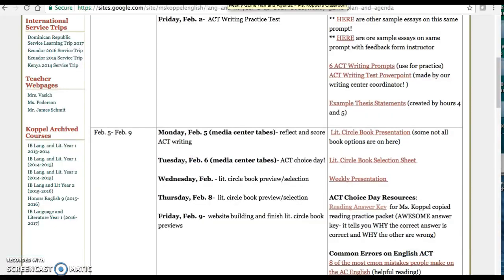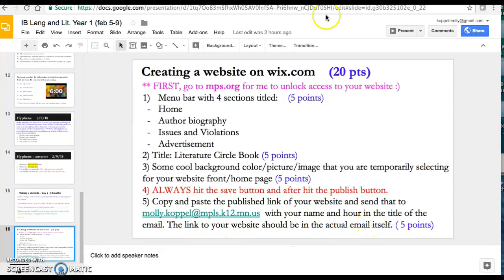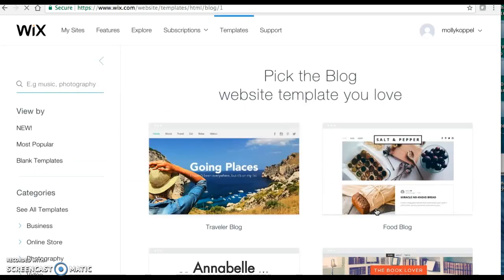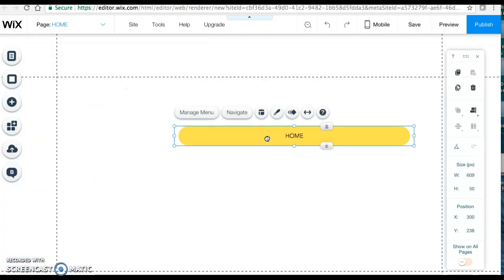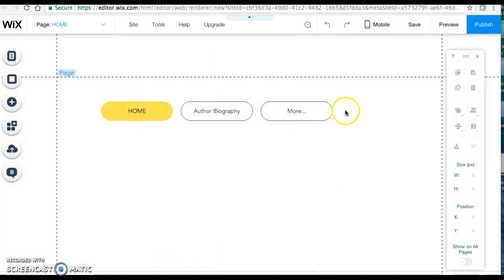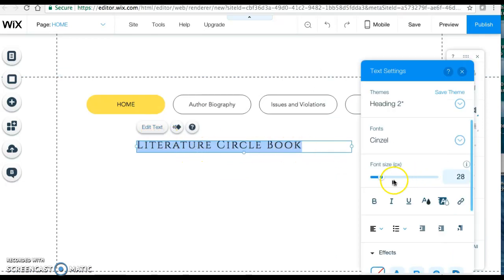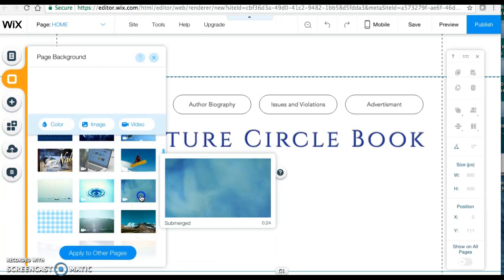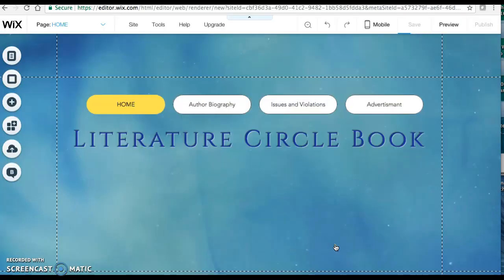Setting up your WIX website